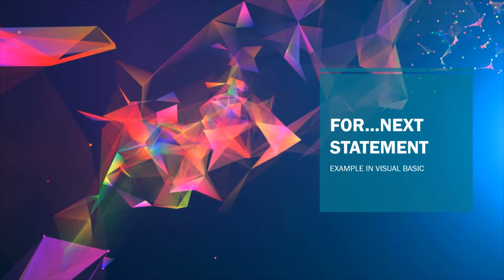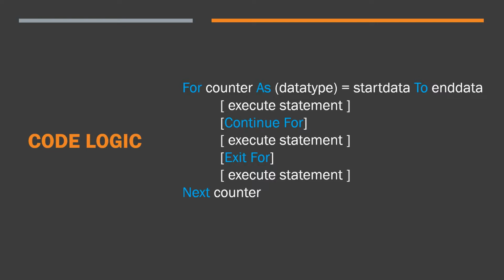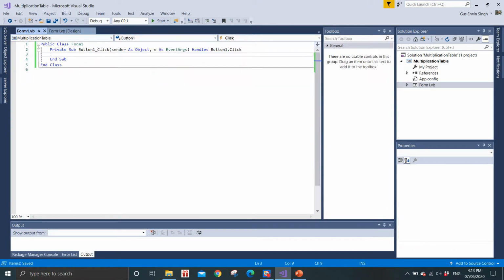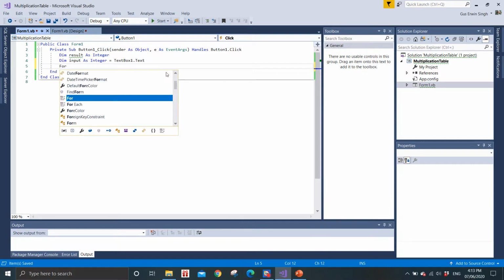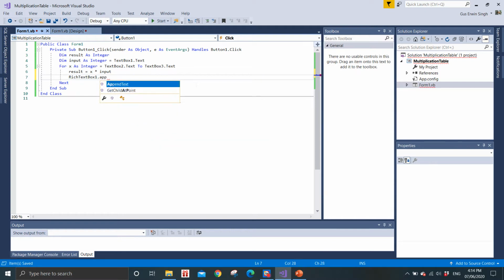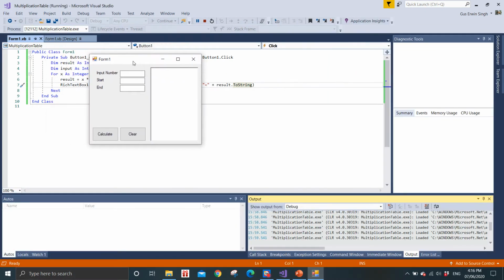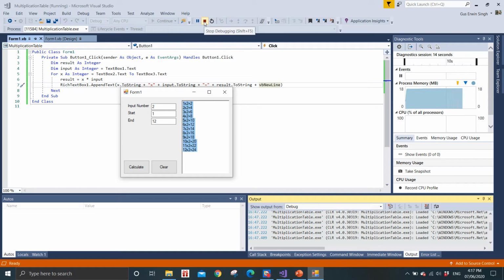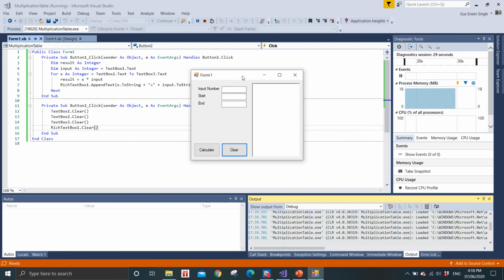Visual Basic - For....Next Statement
This example is about using "For. Next" loop to make a simple multiplication table on Visual Basic application using Visual Studio 2017.